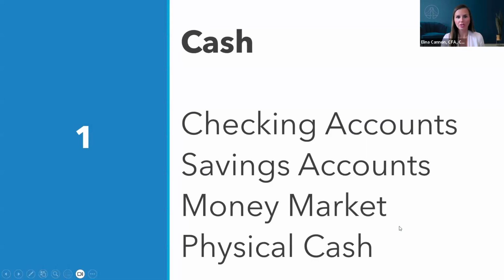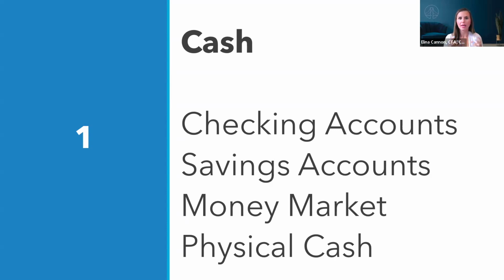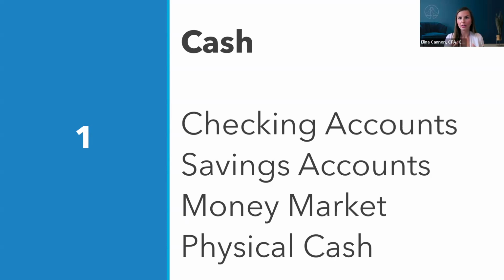Cash and Investment Account Considerations in Divorce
Join Jamie Blum, CPA, CDFA®, along with Elina Cannon, CFA®, CDFA®, and Private Wealth Advisor from Argent Bridge 2 Divorce, as they discuss important considerations for managing cash and investment accounts during a divorce. This informative video breaks down the process of inventorying, valuing, and classifying assets like checking, savings, money market accounts, and brokerage accounts. Learn about the implications of marital, separate, and hybrid classifications, and understand the tax considerations and division methods for stocks, bonds, and other securities. This video is part of a series aimed at empowering you with the knowledge needed to make informed.